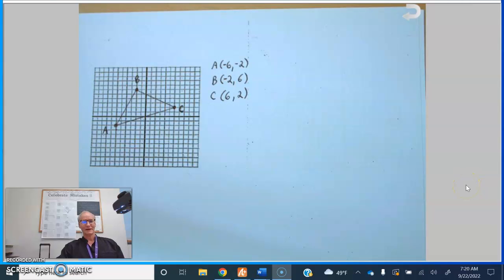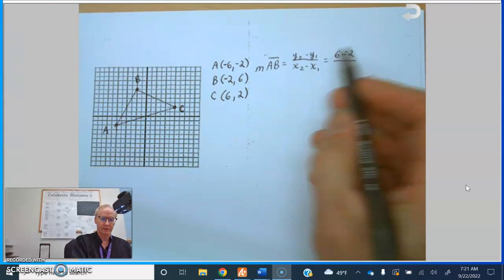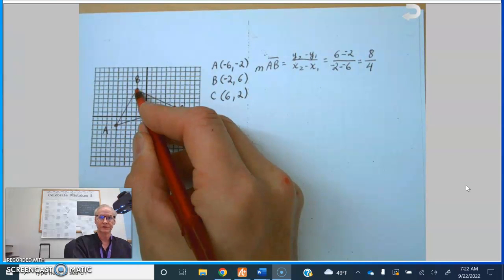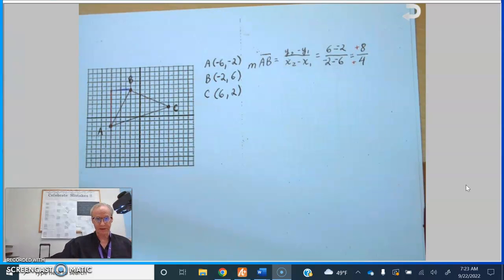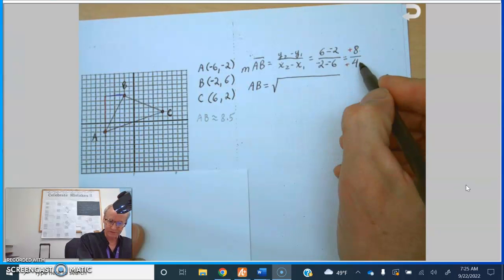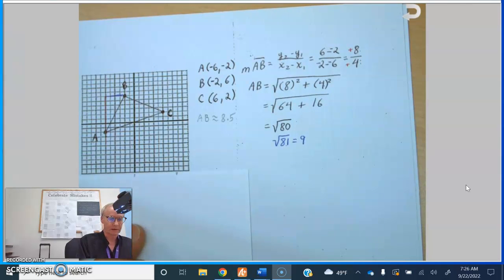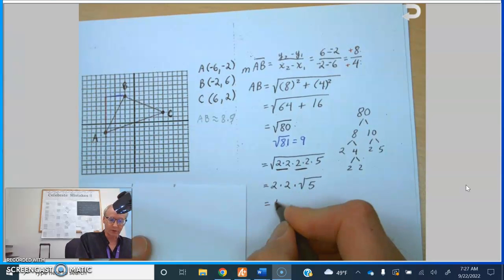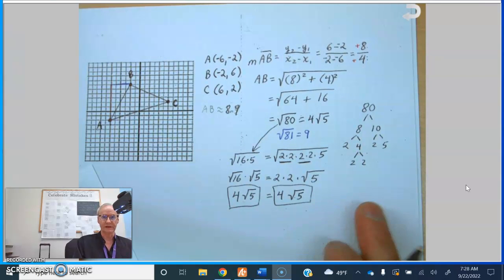Slope and Distance - Triangle Analysis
Find the slope of a side of a triangle and use it to find the length of a side.  (Exact and approximate)